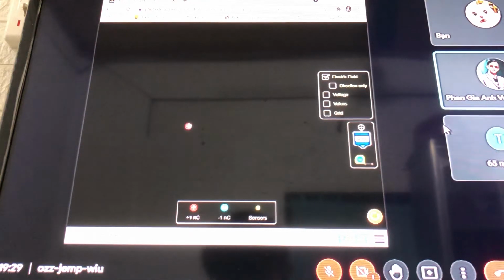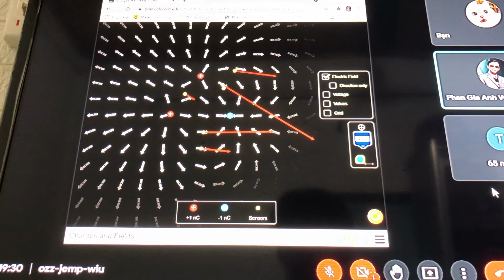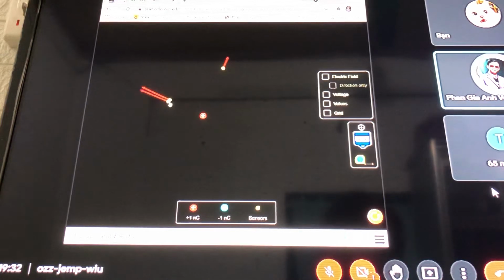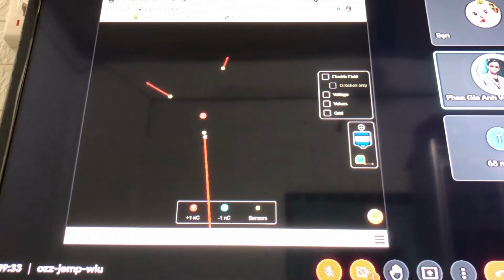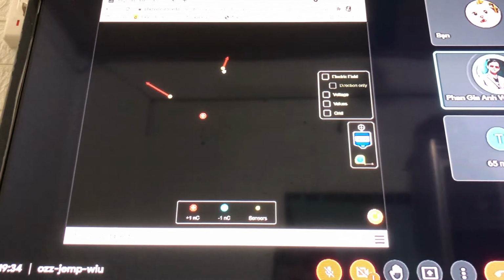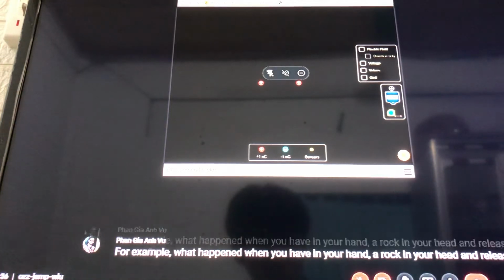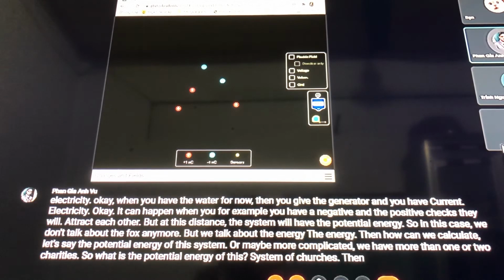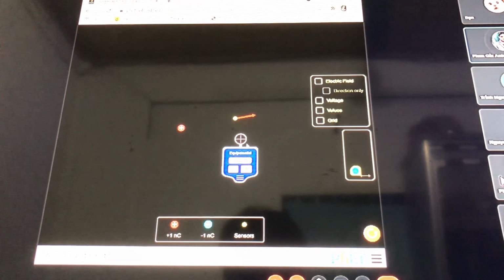Phy2 14/9. 5